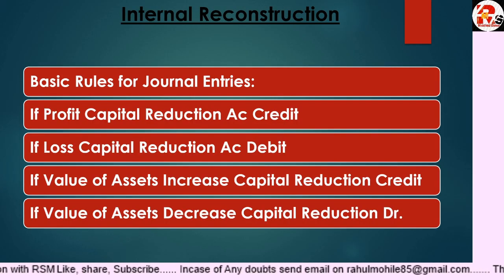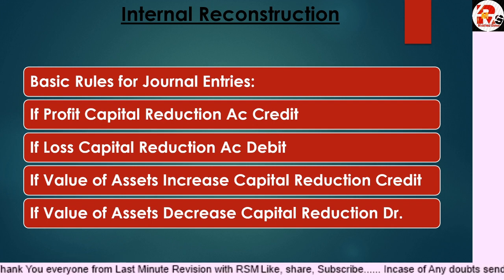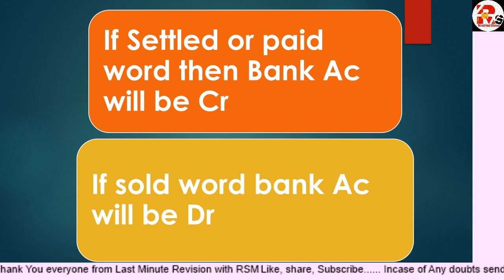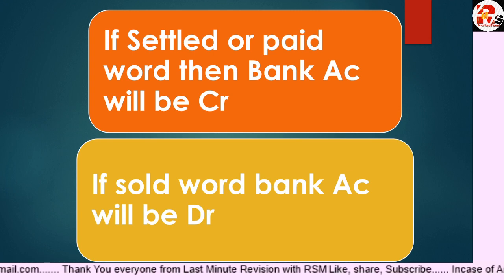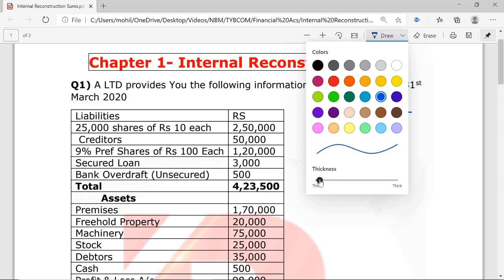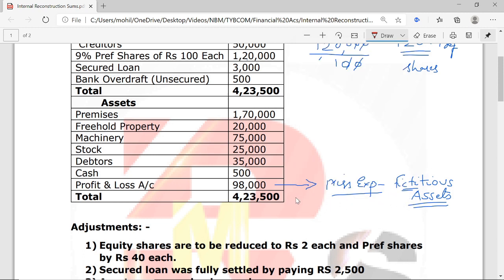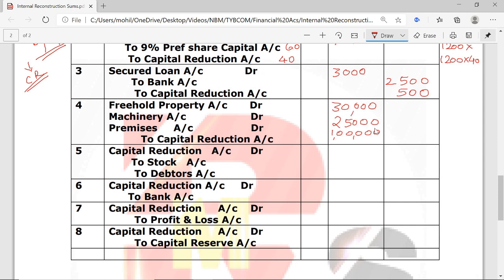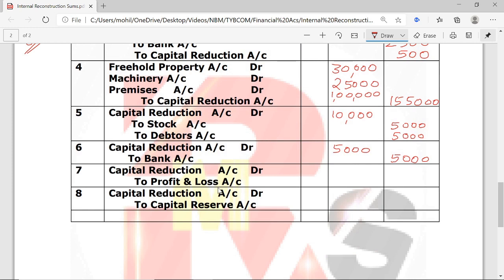Internal Reconstruction Practical Question || Lecture 1 || By Rahul Mohile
Hello friends in today's video I will solve one Practical Question Including the Journal Entries of the Chapter